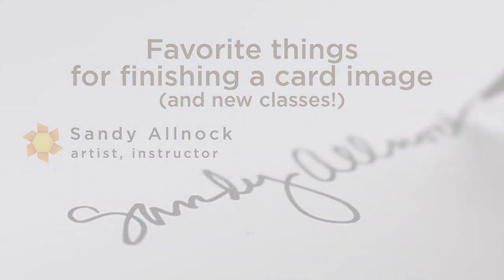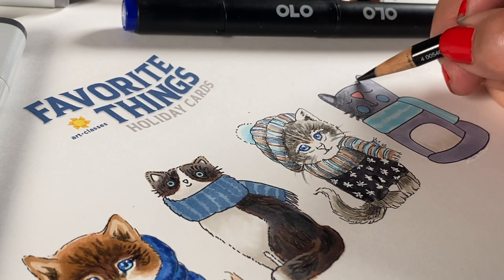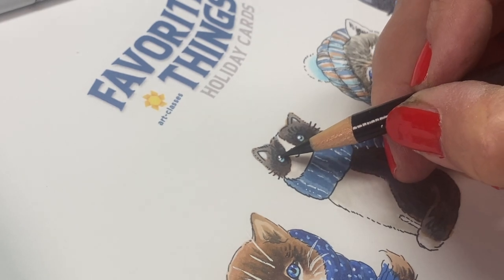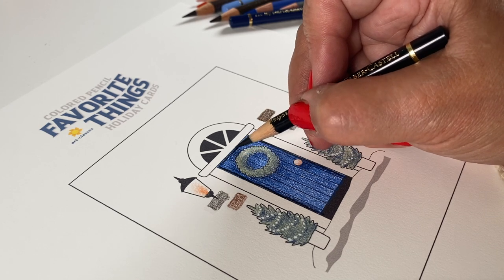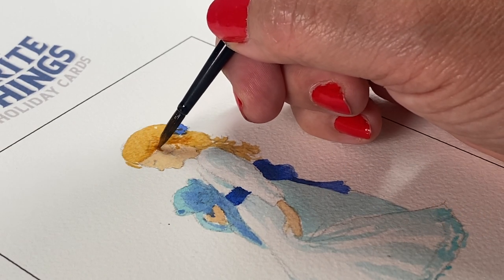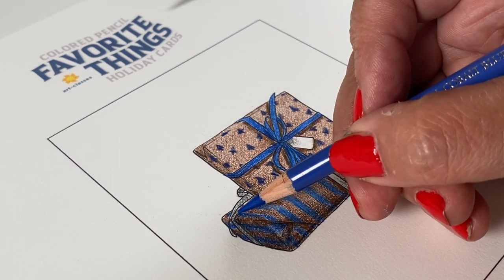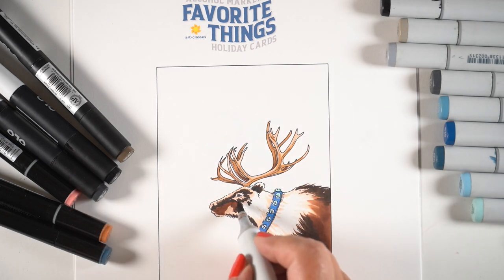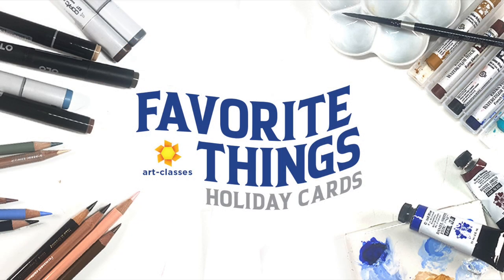Favorite things for finishing a card image (and new classes!)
A note about supplies: there were so many brands in this video and frankly with all the classes I got overwhelmed so there's no supply list. If you need a recommendation, just ask :)